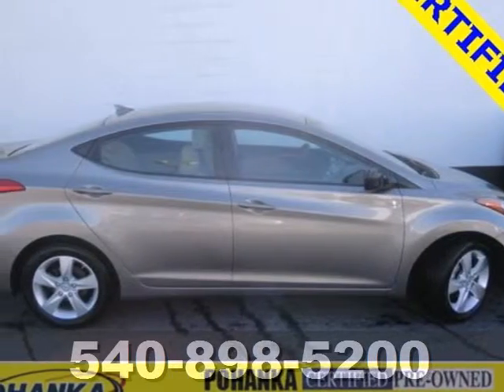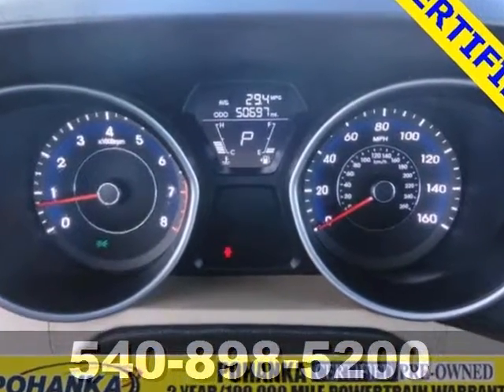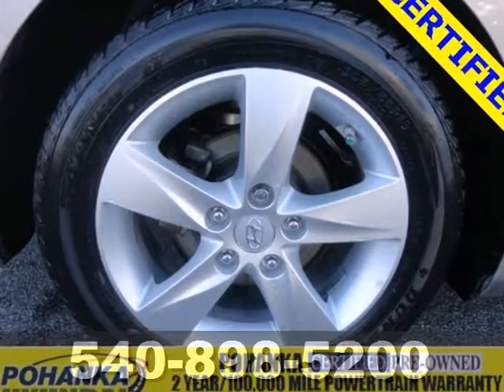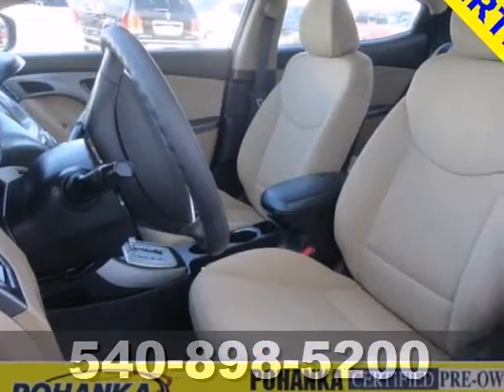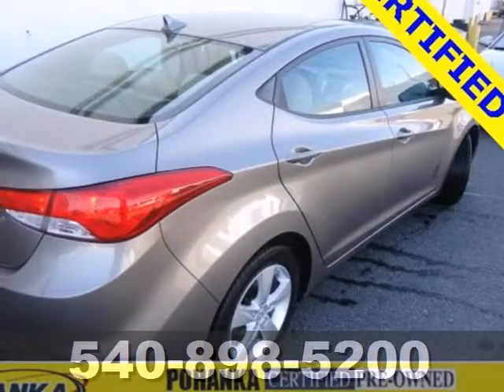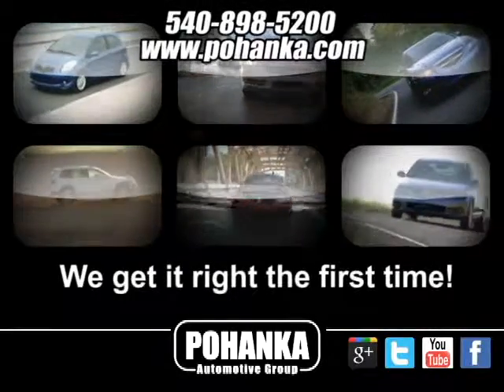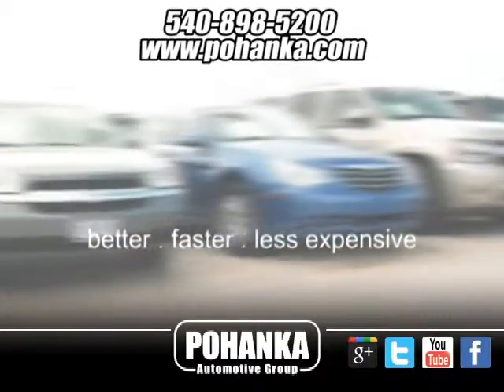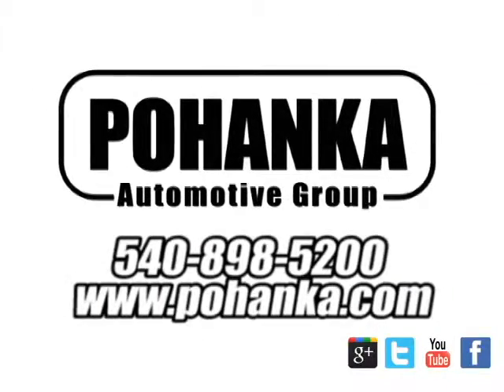2011 Hyundai Elantra Richmond VA Fredericksburg, VA NDC184943A - SOLD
Year: 2011
Make: Hyundai
Model: Elantra
Trim: 4dr Sdn Auto GLS
Engine: 1.8 L 4 Cyl. Cyl.
Transmission: Automatic
Color: GOLD
Mileage: 50697
Stock #: NDC184943A
ABS brakes, ABS w/Electronic Brake Force Distribution (EBD), Dual Heated Power Outside Mirrors, Electronic Stability Control, Heated door mirrors, Low tire pressure warning, Radio: Autonet AM/FM/CD/MP3 w/XM Satellite, Remote keyless entry, Remote Keyless Entry System w/Alarm, Tire Pressure Monitoring System, Traction control, and Traction Control System. Tired of the same ho-hum drive? Well change up things with this wonderful 2011 Hyundai Elantra. With just one previous customer, this vehicle has been treated with kid gloves, and it shows. This Elantra is nicely equipped with features such as ABS brakes, ABS w/Electronic Brake Force Distribution (EBD), Dual Heated Power Outside Mirrors, Electronic Stability Control, Heated door mirrors, Low tire pressure warning, Radio: Autonet AM/FM/CD/MP3 w/XM Satellite, Remote keyless entry, Remote Keyless Entry System w/Alarm, Tire Pressure Monitoring System, Traction control, and Traction Control System. New Car Test Drive called it "...a major step forward for the model and will help push the redesign of other cars in the segment. You can buy it for the quiet ride, the airy interior, the fuel economy, the stylish wrapper, or all of the above..."

Address:
5200 Jefferson Davis Hwy